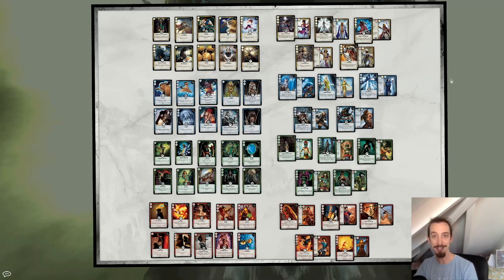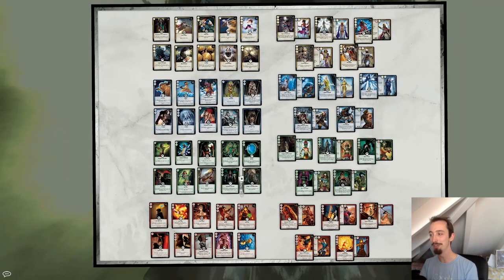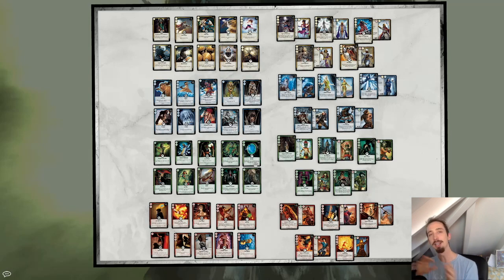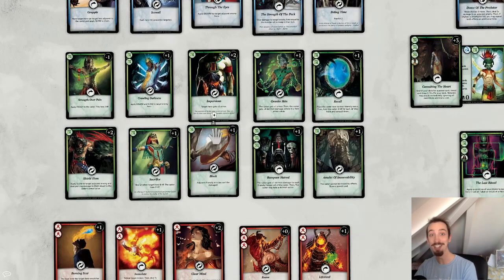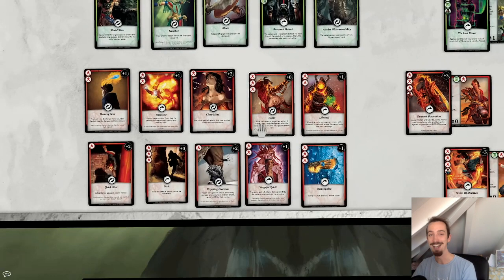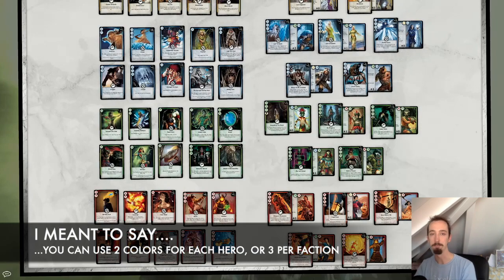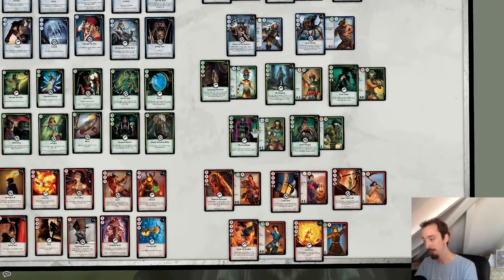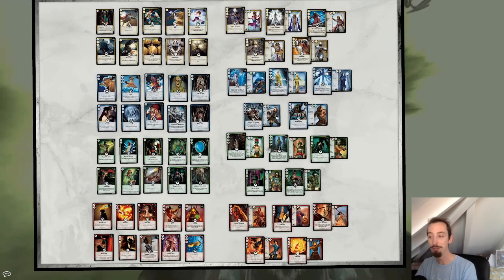Skytear Drafting and Deck-building